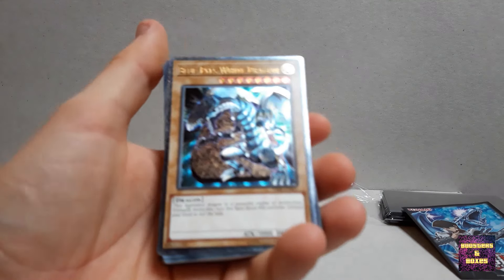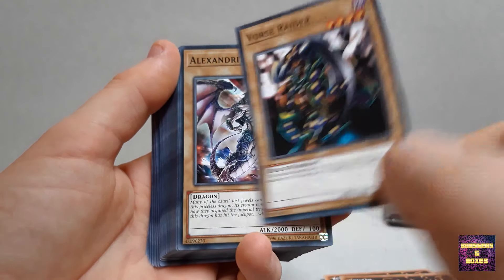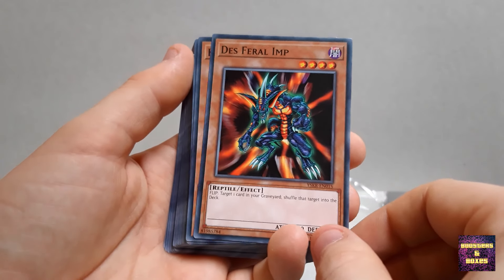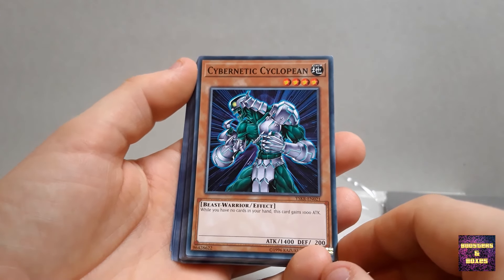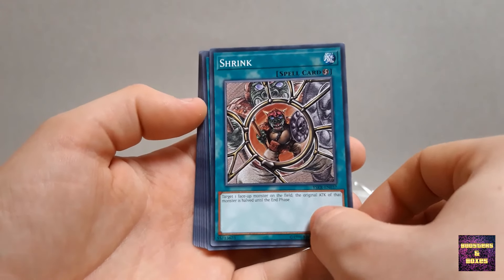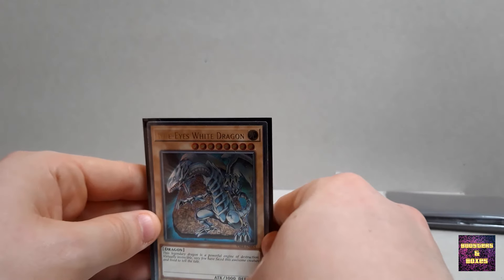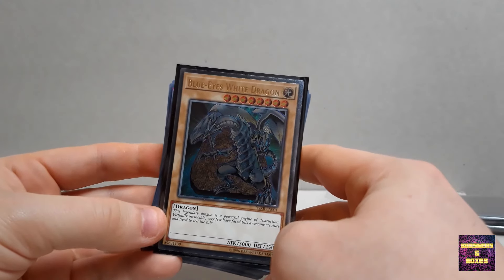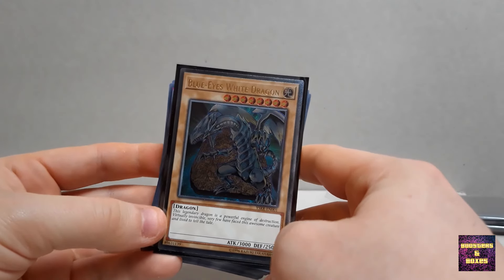Kaiba Reloaded Starter Deck - Yu-Gi-Oh TCG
Starter Deck Kaiba Reloaded is a Starter Deck in the Yu-Gi-Oh! Trading Card Gam. Released alongside Starter Deck Yugi Reloaded, they are the sixteenth and seventeenth Decks in the TCG's Starter Deck series.

Each Starter Deck Kaiba Reloaded contains 50 cards in total. The number of card of each rarity are as follows:
- 1 Ultimate Rare
- 49 Commons
- Beginner's Guide
- Dueling Guide
- Game Mat
My other channels:
Discord server:
Support Charity & the channel with Humble Bundle!